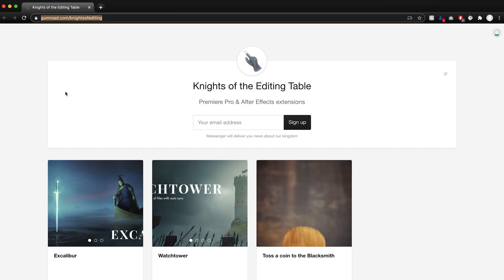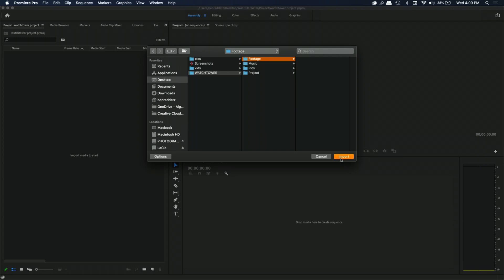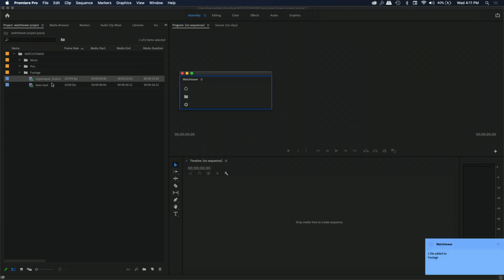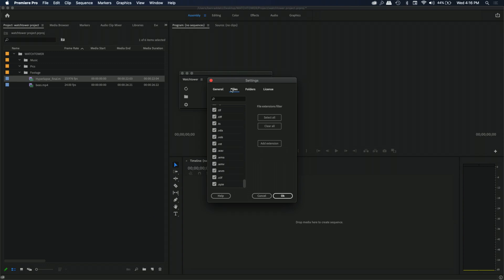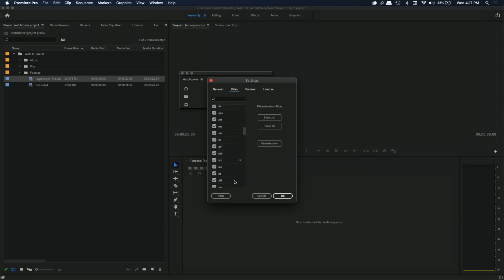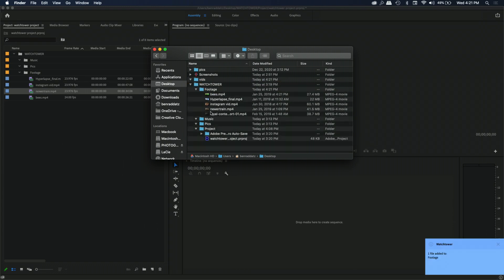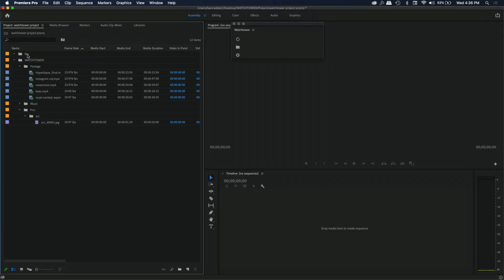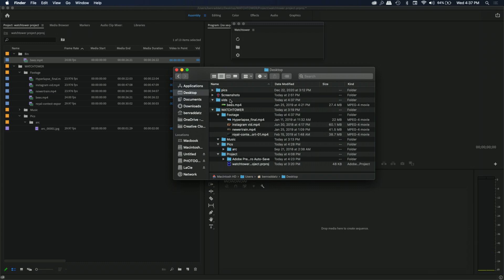WATCHTOWER PLUGIN Tutorial - Auto Sync Footage from Finder to Premiere Pro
Watchtower is a plugin for Premiere Pro and After Effects that works in the background to auto sync footage and files between your projects and your file explorer. You drag and drop footage into a synced folder in your finder? That same file will automatically be added into your project thanks to Watchtower

TIMESTAMPS
0:00 Intro and how to get Watchtower
1:45 Demonstration of how Watchtower works with Premiere Pro
4:23 Exploring Watchtower's settings
9:17 Watchtower in Use
10:16 Watchtower Issue with Image Sequences
11:45 Watchtower Connection with Post Haste + Template Projects
12:44 Linking an Existing Premiere Folder to a Finder Folder
14:03 Outro